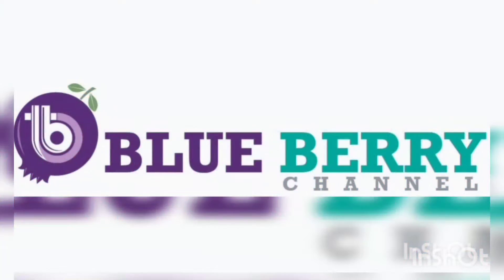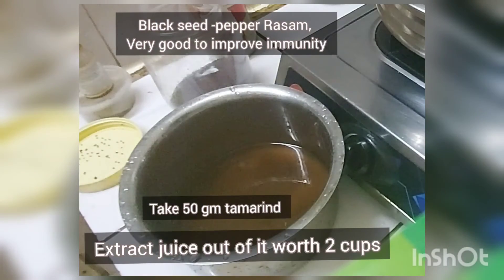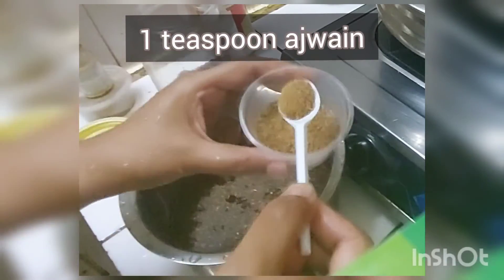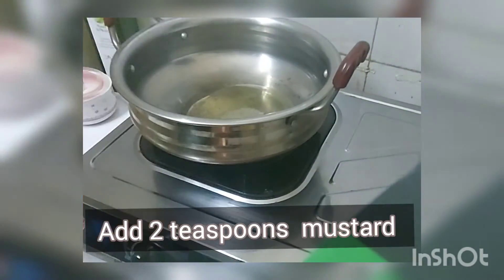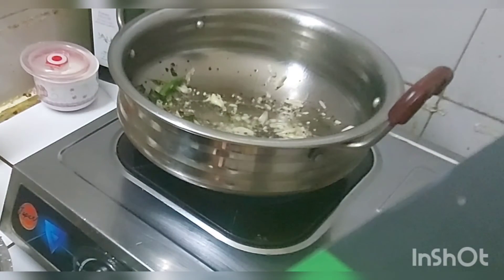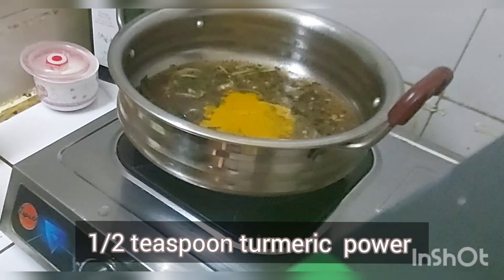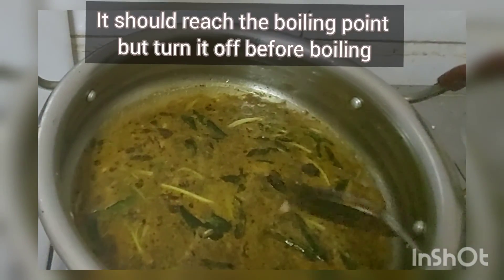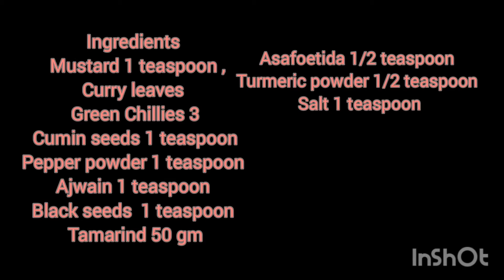Blackseed pepper Rasam Recipe in English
Pepper Rasam
Rasam
Easy Pepper Soup
Rasam Recipe
Healthy food
Healthy Recipe